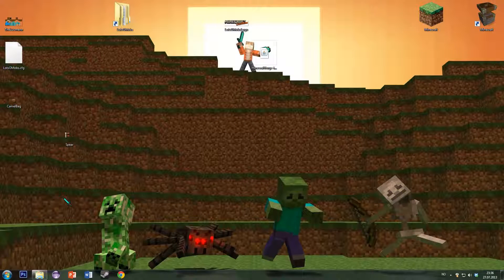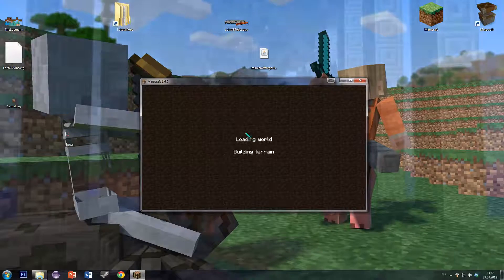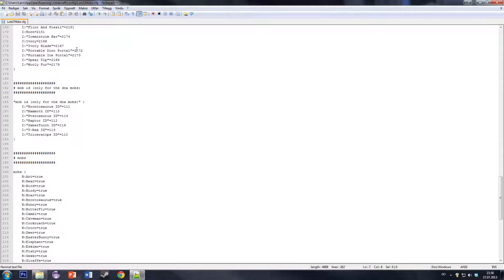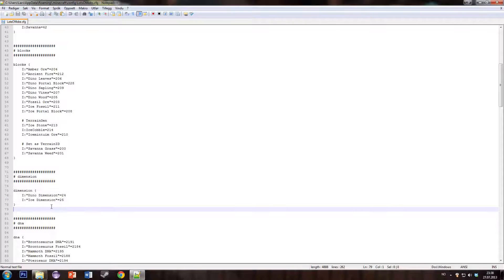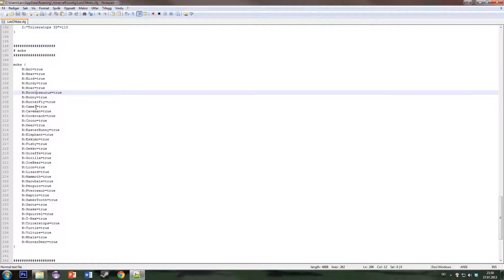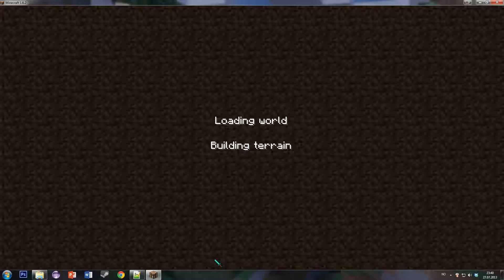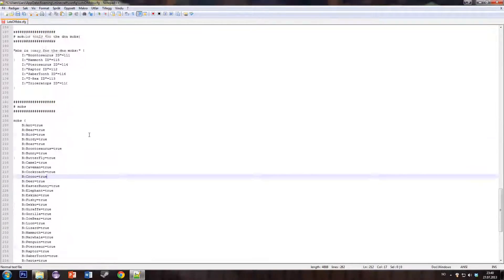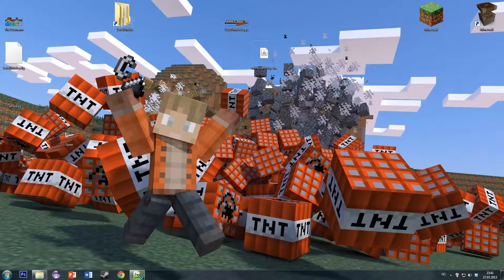LotsOMobs ConfigurationFile Demonstration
A quick demo on how to use the configuration file for LotsOMobs!